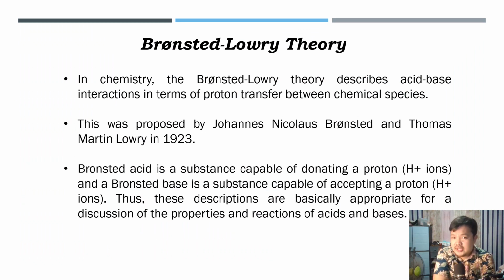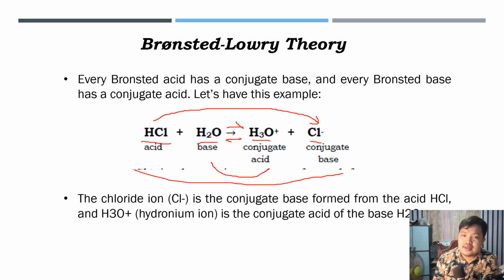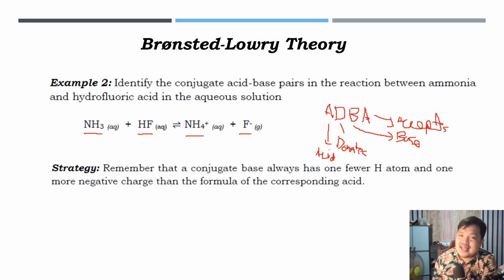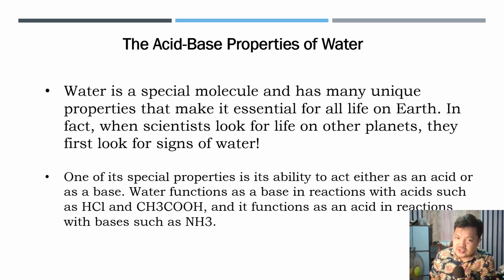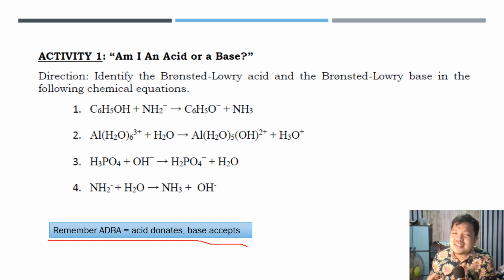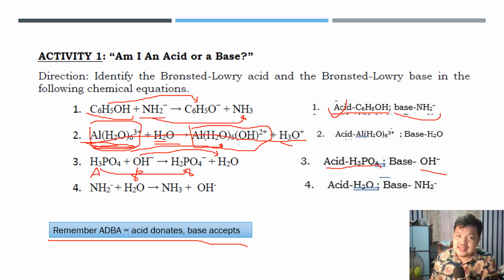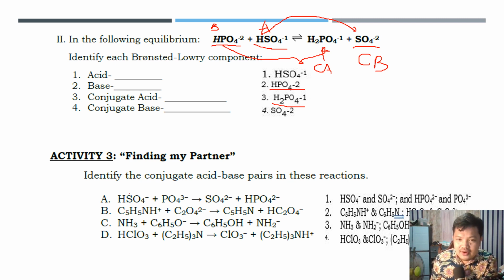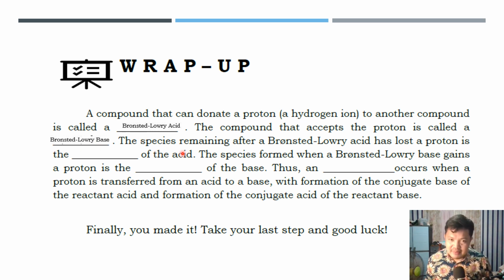Bronsted Acids and Bases and Acid Base Property of